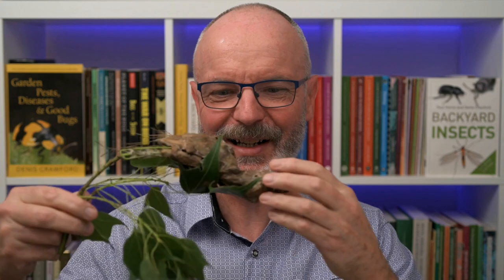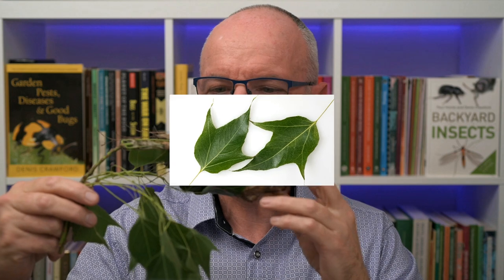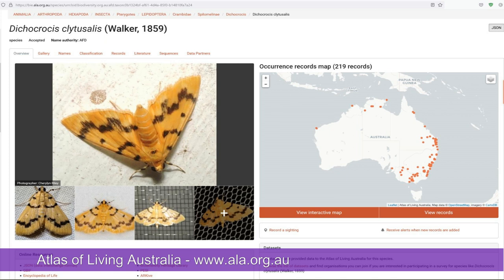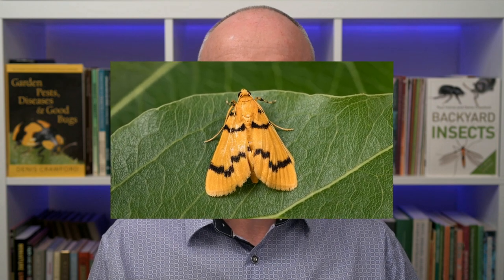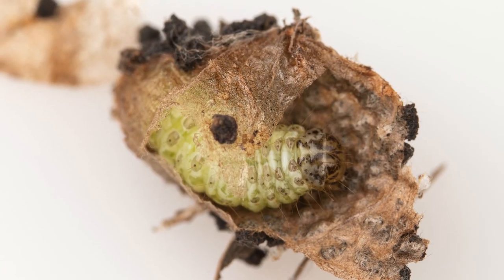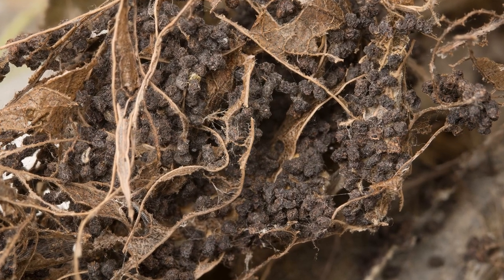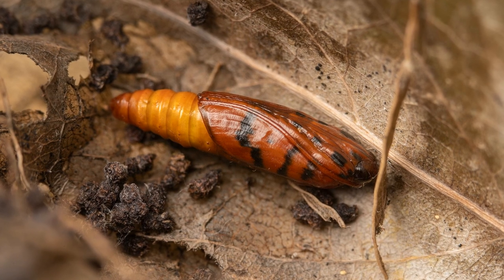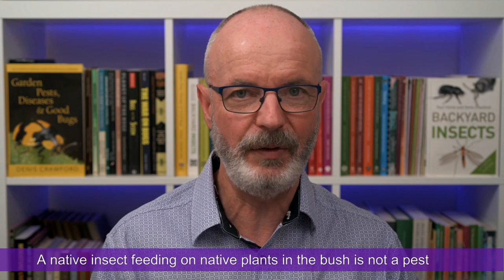Kurrajong bag moth: Is it a pest?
The larvae of the Kurrajong bag moth create  bag shelters from the leaves of Kurrajong trees. They also create bag shelters on related trees, such as the Illawarra flame tree and the Queensland bottle tree. All three trees are in the genus Brachychiton.

The Kurrajong bag moth (Dichocrosis clytusalis) is also known as the Kurrajong leaf-tier and the Kurrajong leafroller. This native moth has extended its natural range down to the coast of Victoria.

In this video I discuss whether this insect is a pest. It's a two part answer: yes and no!

MY BOOKS:
"Garden Pests, Diseases & Good Bugs"